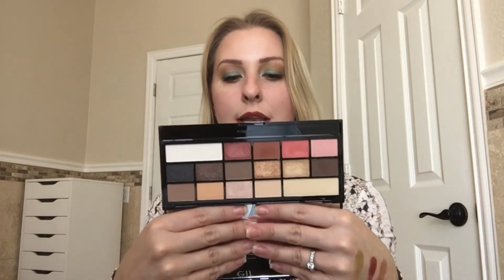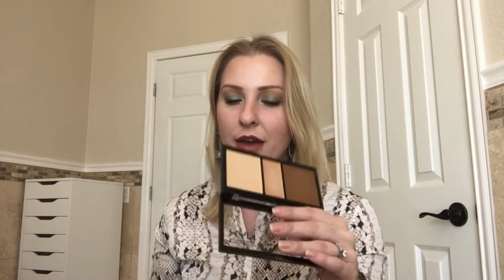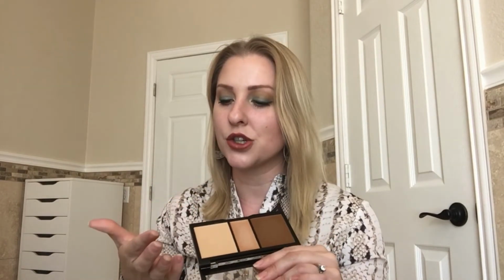Products I Regret Buying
Hello Friends!

Today's video is a review of some products that I've purchased recently that I regret purchasing/didn't like.

♦ SOCIAL MEDIA ♦

HI! My name is Danielle! My channel consists of the typical Product Reviews, Did it Work videos on crazy items or trends that I've come across and SO much more, You can ALWAYS be assured that I am giving my full and HONEST opinion.